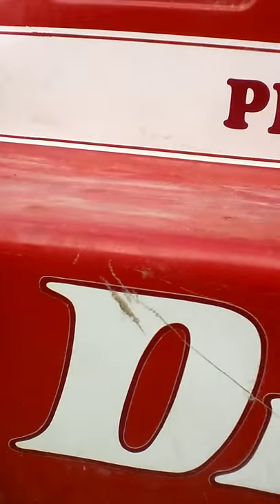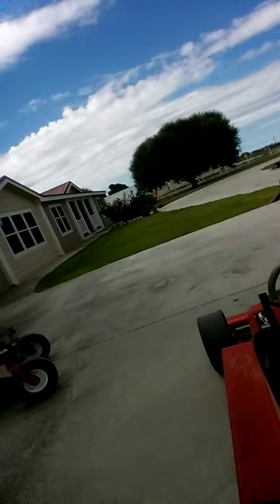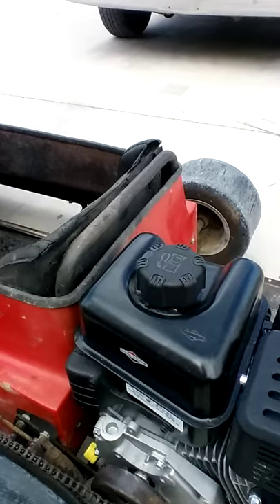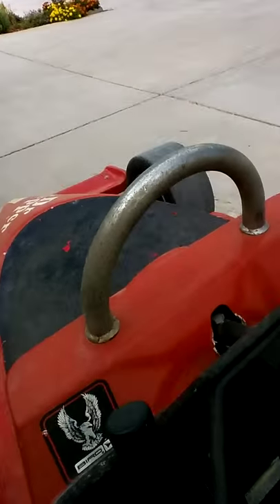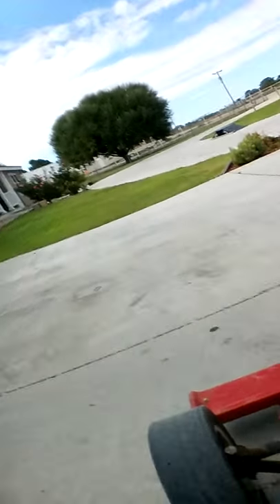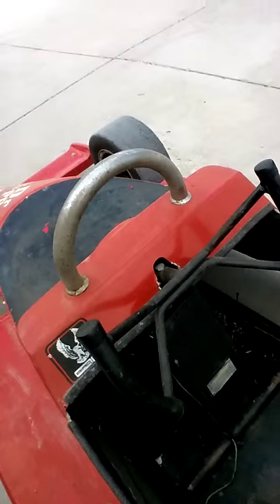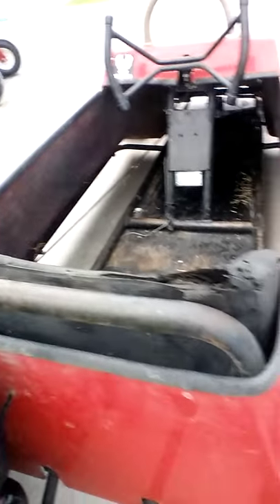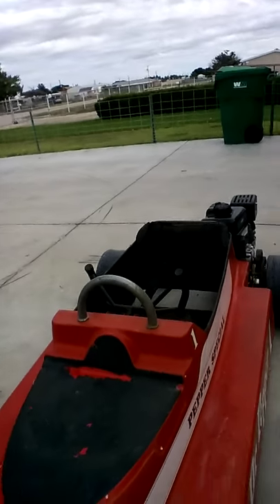DR. Pepper Go Cart